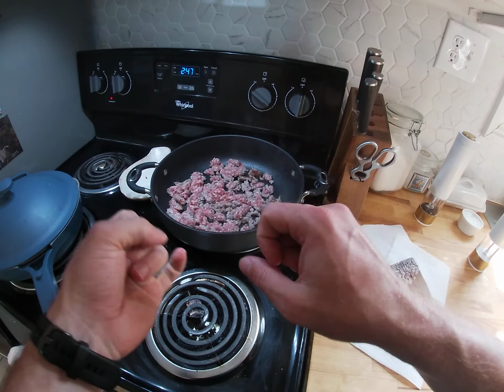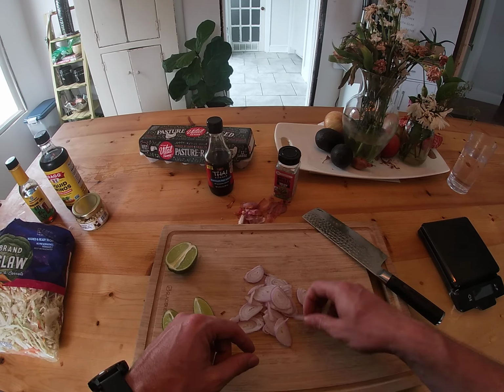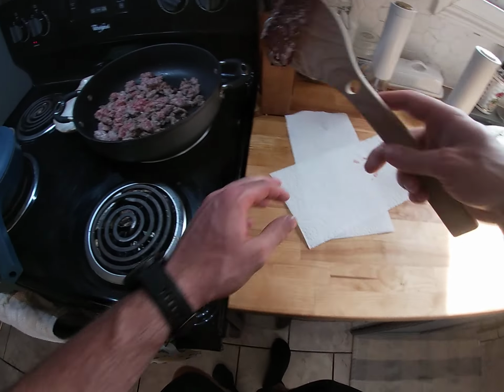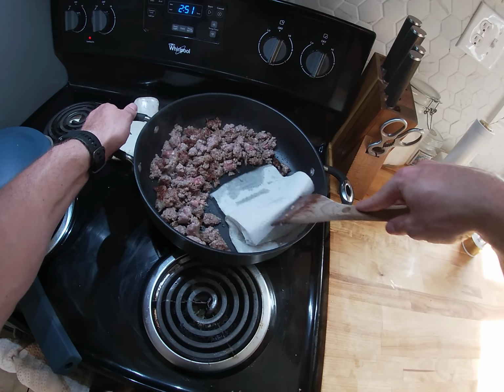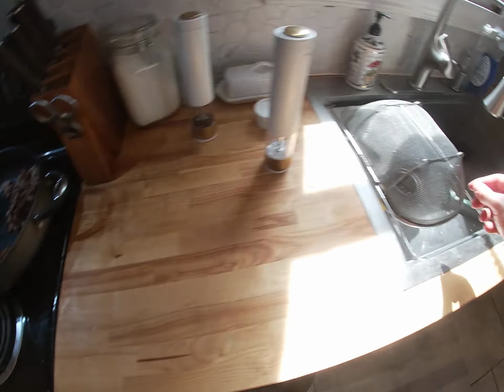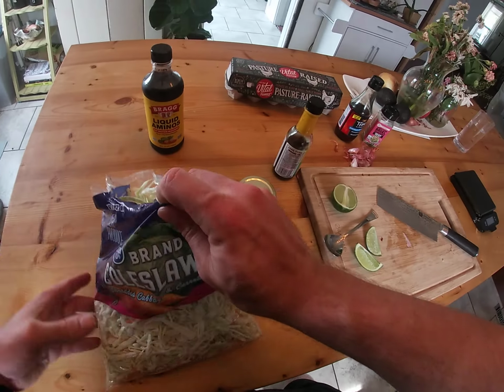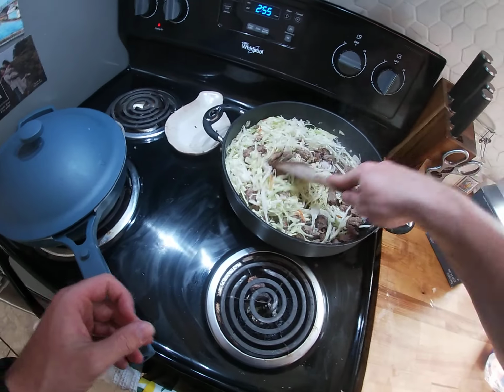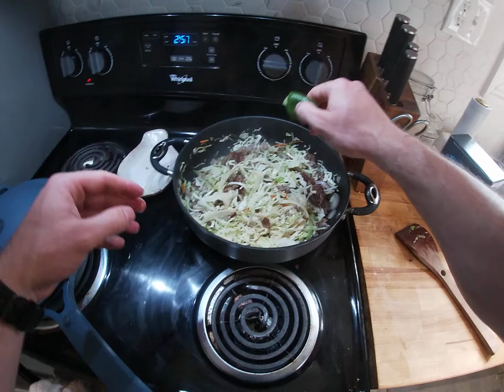Egg Roll in a Bowl!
Ingredients: Ground pork (or beef, or turkey)
Shredded cabbage, carrot mix
Shallot
Garlic
Sesame oil
Soy Sauce
Lime
Optional: Fish sauce, eggs, sesame seeds

Reduce saturated fat content by draining, or selecting leaner meat